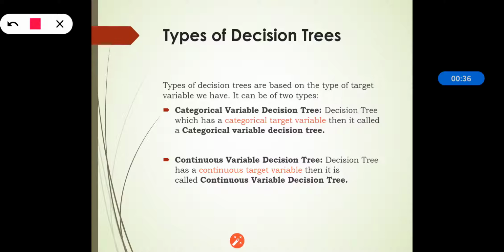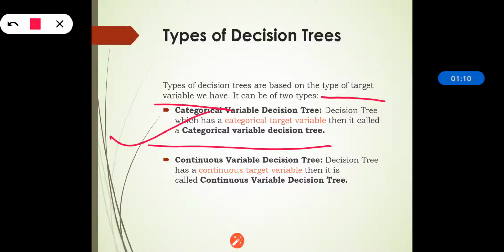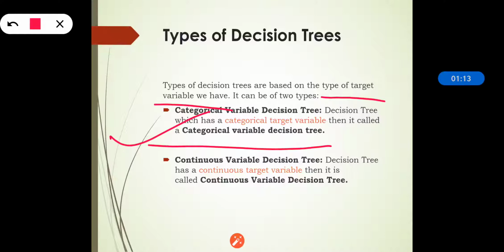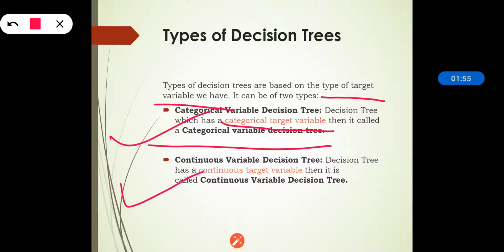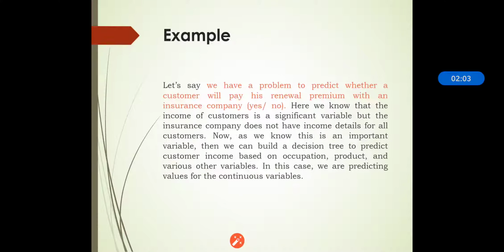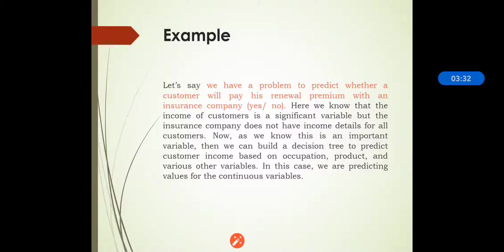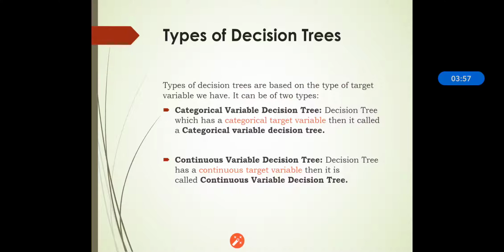ML- Machine Learning-BE CSE-IT- Types of Decision Tree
Types of Decision Tree